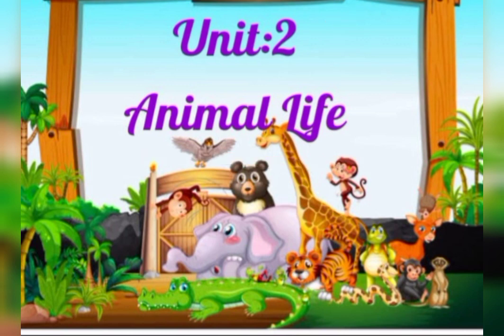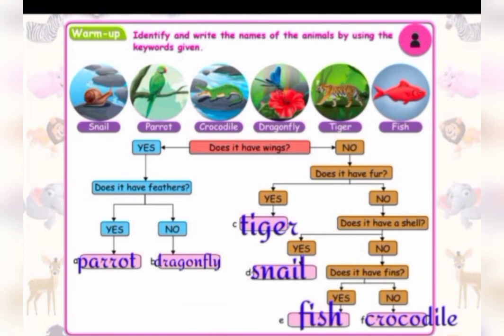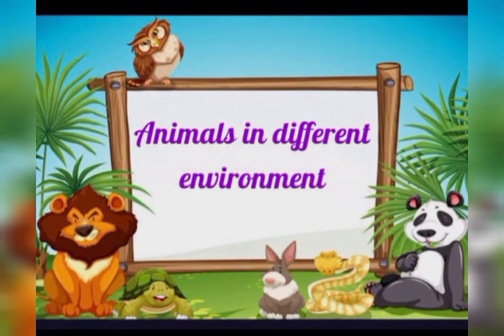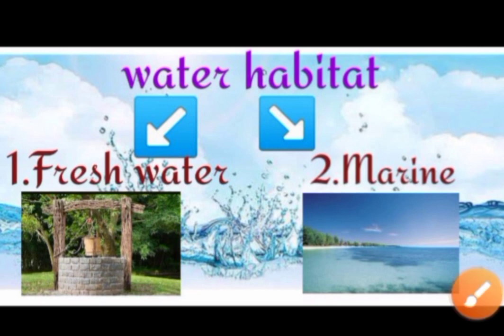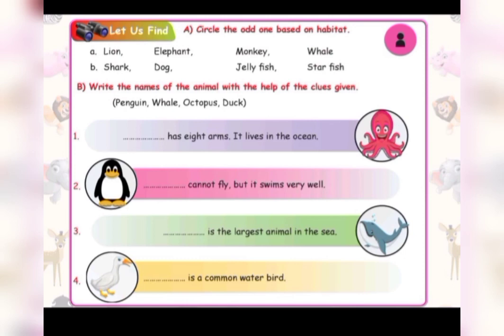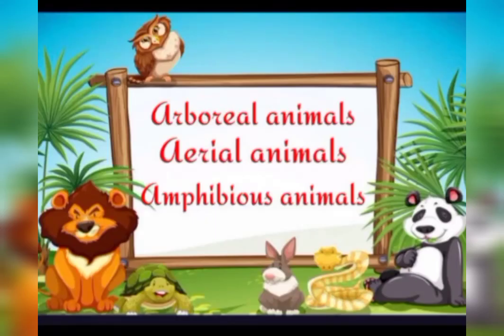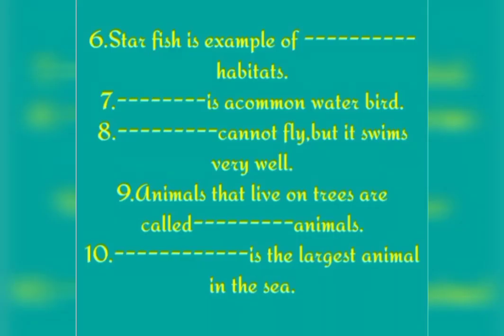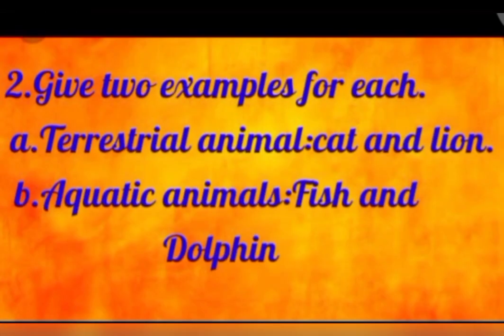| 3'rd Std | Science | Lesson-II | Animal Life | Part-1 |